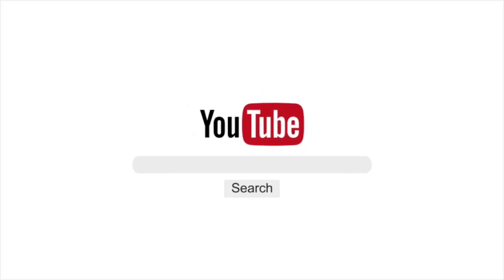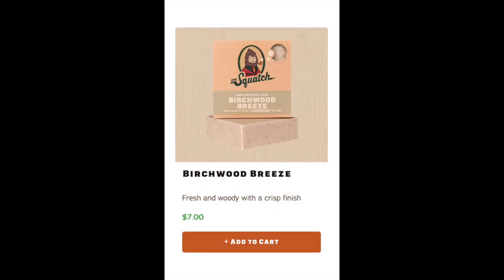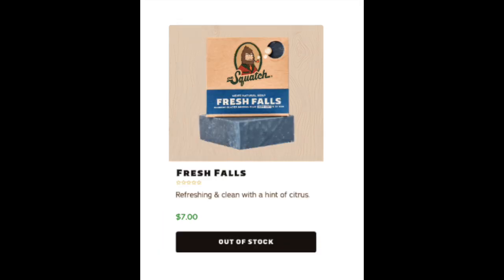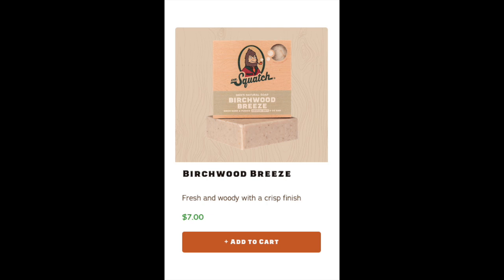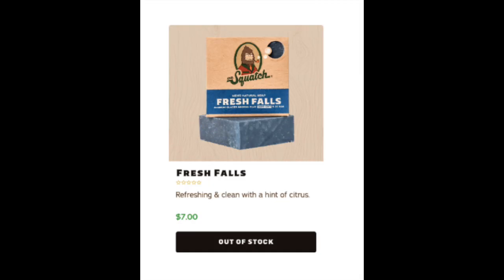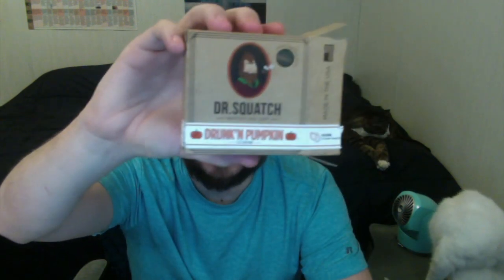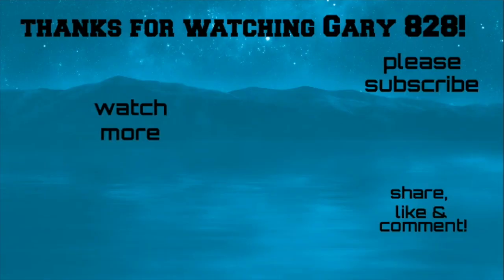Dr. Squatch "Wood Barrel Bourbon" Review & Comparing it to Other Soaps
Comparing Wood Barrel Bourbon to other Dr. Squatch scents!